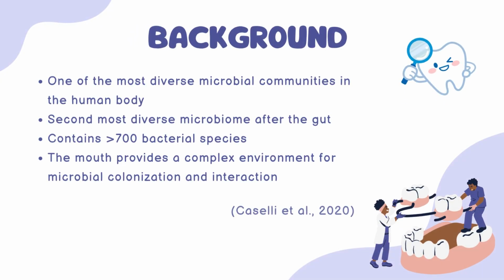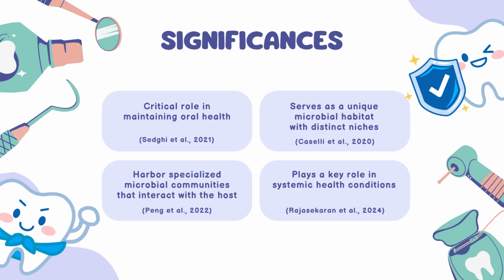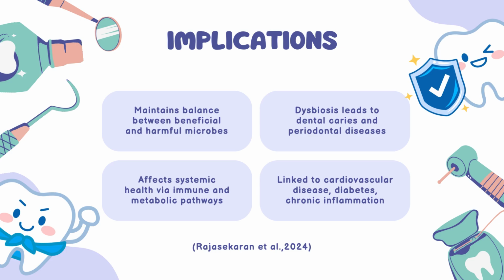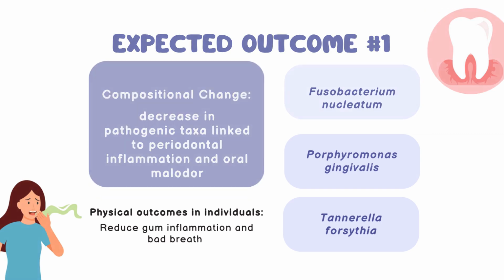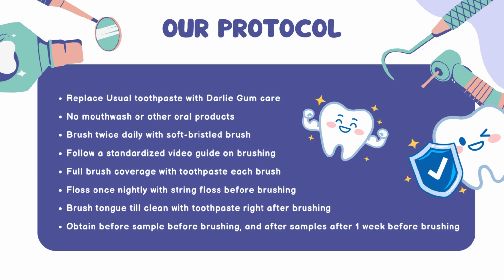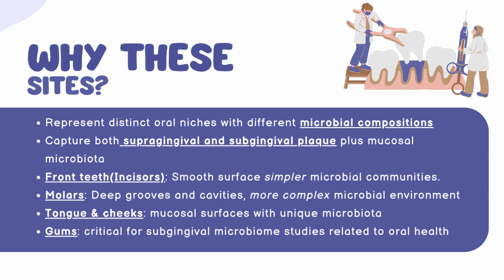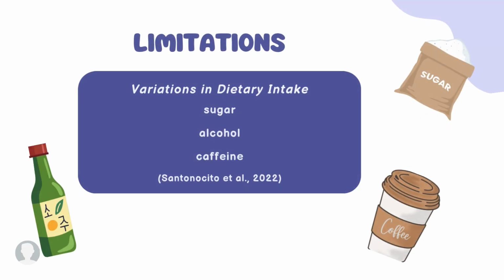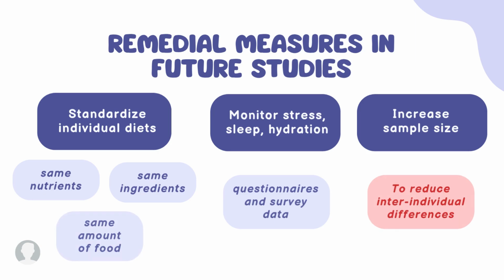LSM3228 AY2526 Grp5